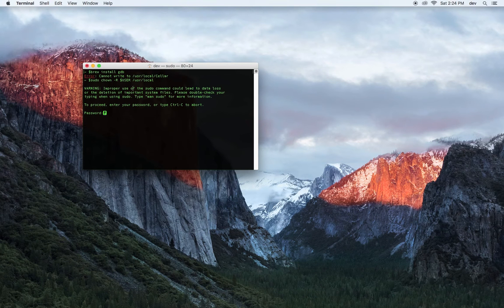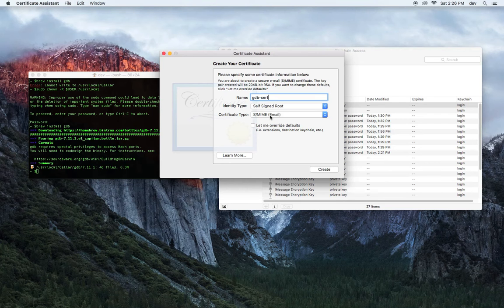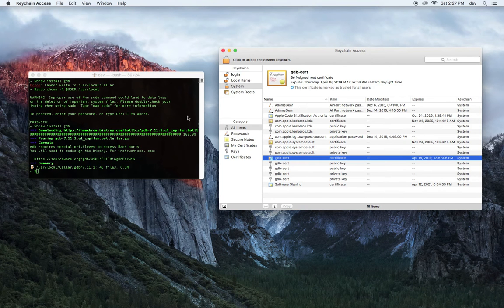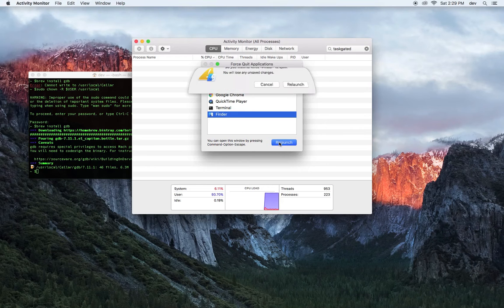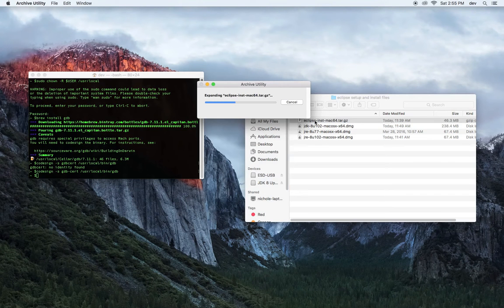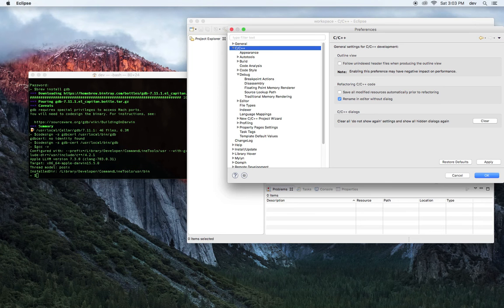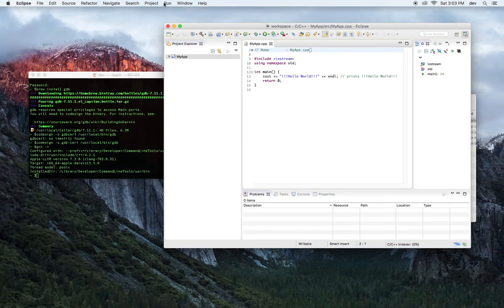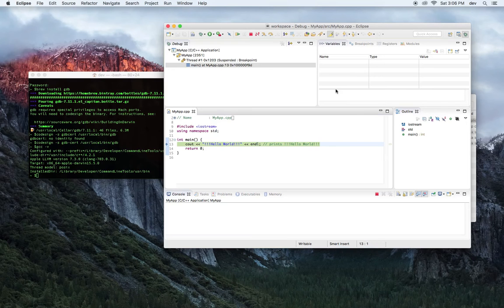install gcc eclipse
In this video i go over the steps necessary to get gcc properly installed and configured with eclipse ide on OSX El Capitan.